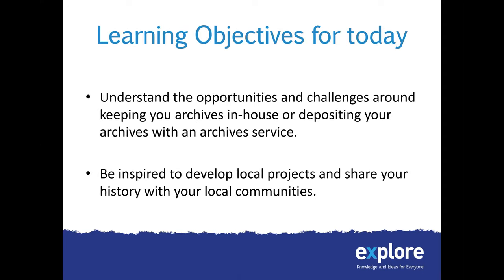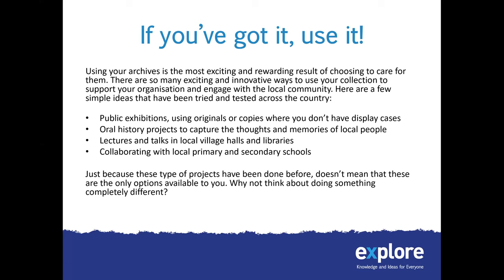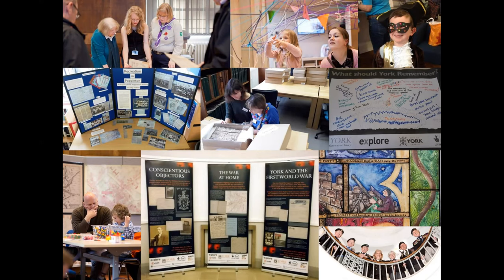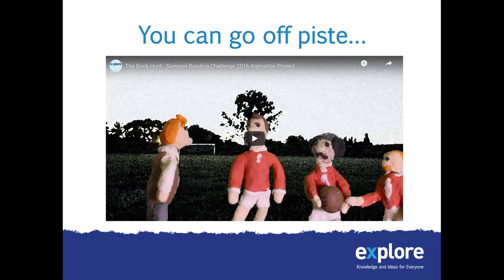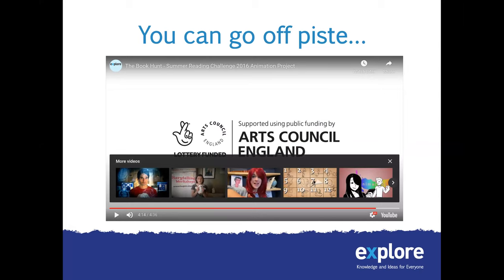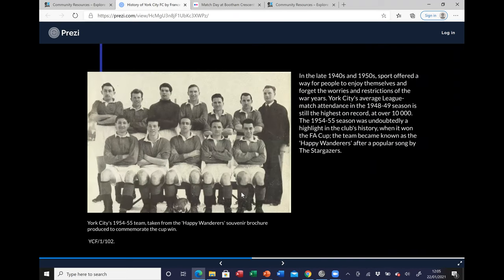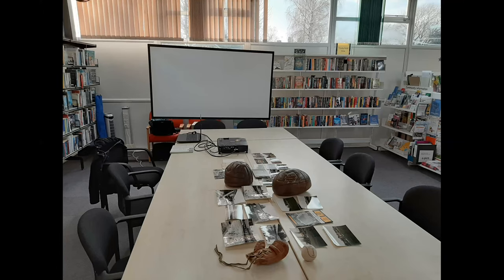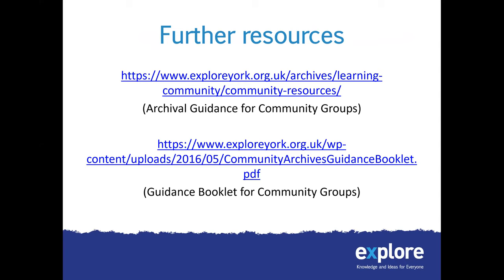Managing Your Sporting Archives: Using Your Archives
Welcome to this final session delivered as part of the 'Uncovering York's Sporting Heritage' project. The project, funded by the National Lottery Heritage Fund, is a joint initiative between Explore York Libraries and Archives, York City Football Club Foundation and York City Knights Foundation.

In this session you'll find out more about how you can use you archive collections in innovative ways, to support your organisation and engage with new and existing audiences.